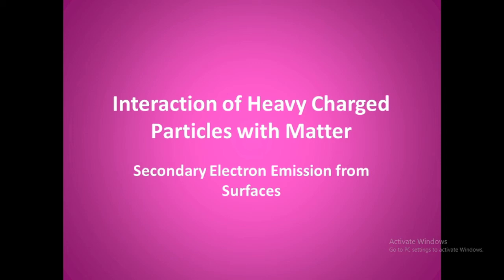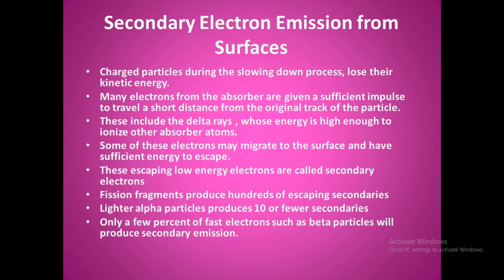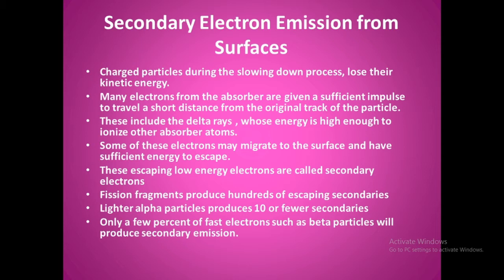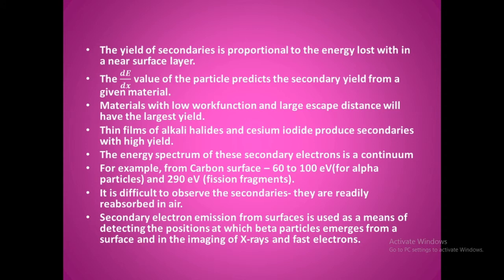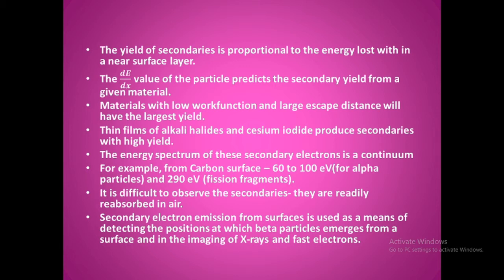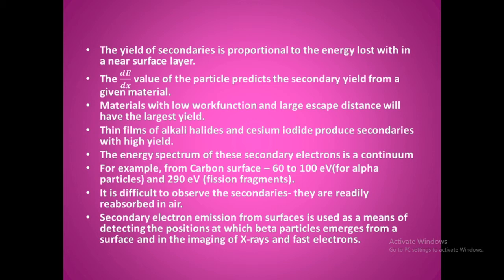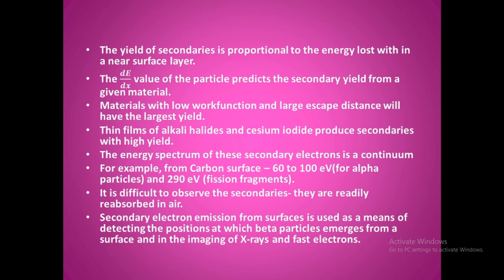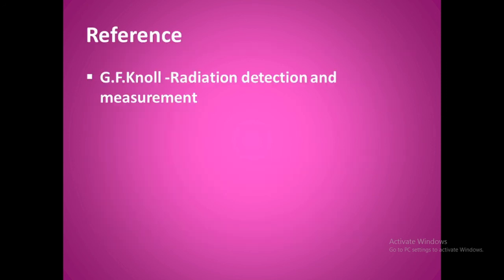Secondary electron emission